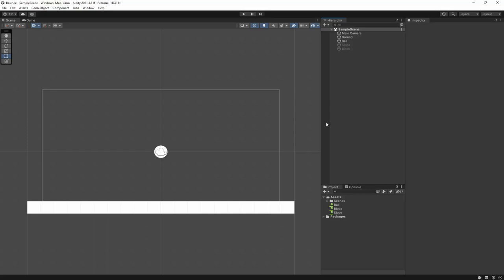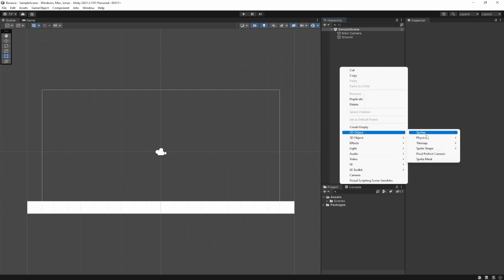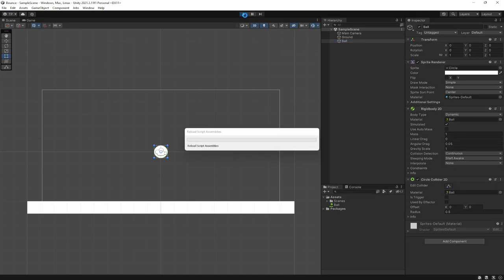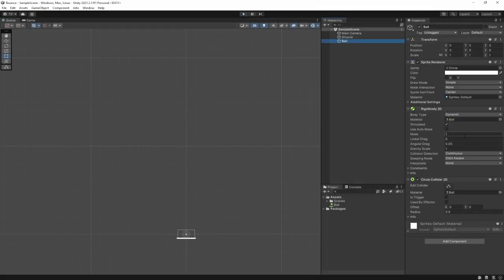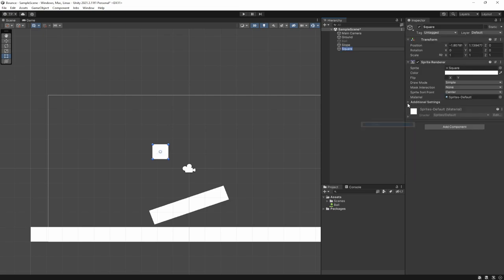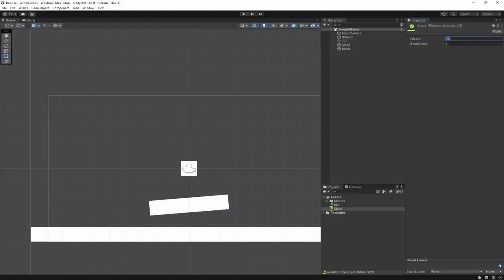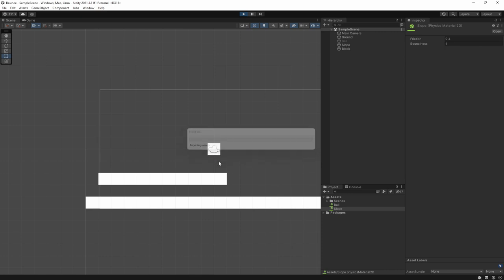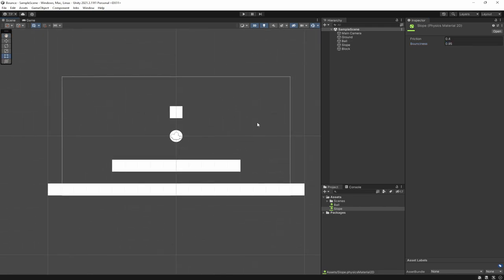How to Create Bouncy Balls, Icy Surfaces and More using 2D Physics Materials in Unity!?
Learn how to use the Physics Material 2D feature in Unity 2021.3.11f1! - We create bouncy balls, slippery ice like surfaces and even add in high friction materials! Learn all about physics materials with this easy tutorial.